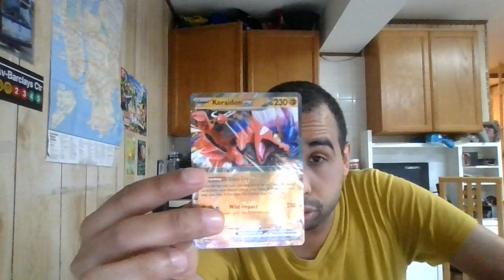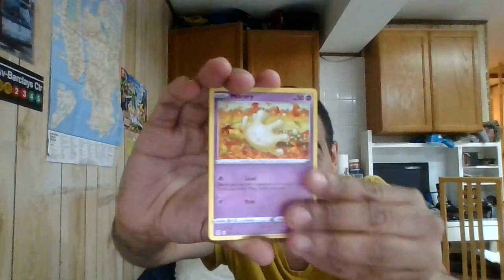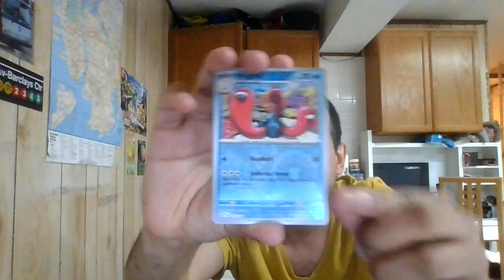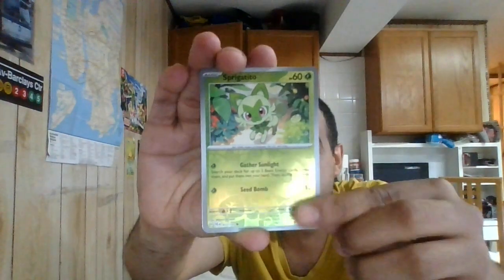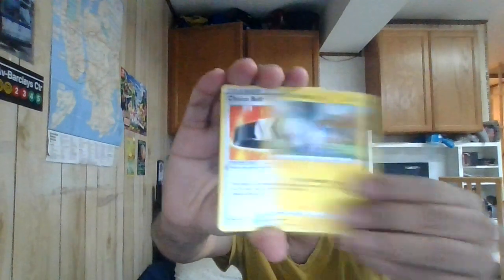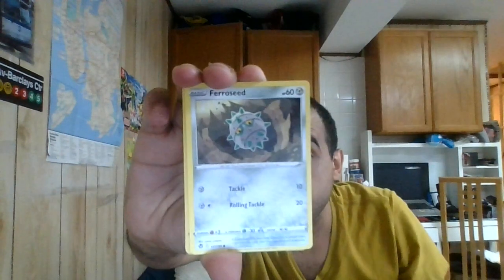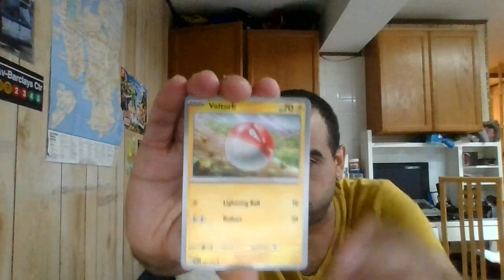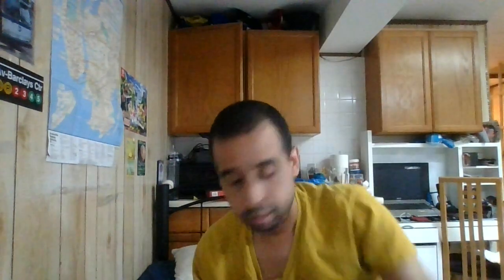Paldea Legends Tins Opening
Here is a video of me opening the Paldea Legends Tins.  These tins were released yesterday, June 9th, 2023! These tins come with:
Alternate art promo cards featuring Koraidon EX or Miraidon EX
Five booster packs (One each of Brilliant Stars, Silver Tempest, Scarlet and Violet and two Paldea Evolved are the packs)
Code cards for the Pokemon Trading Card Game Live
How will my pulls be? Well, you're going to have to watch to find out!